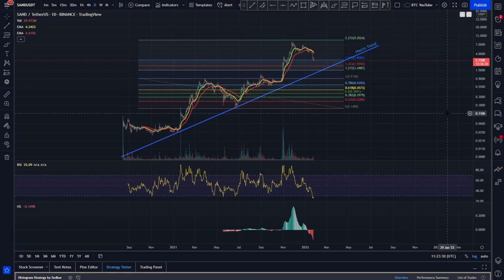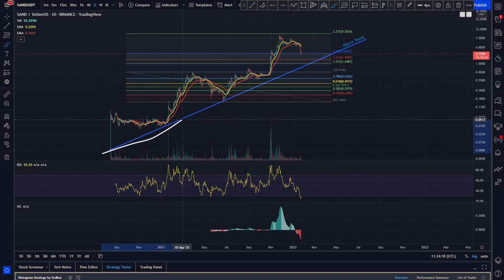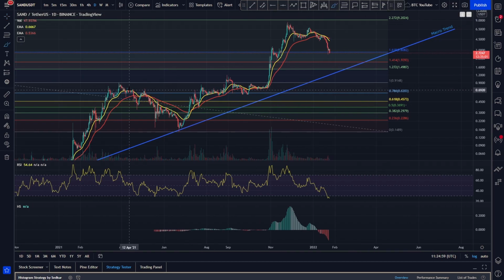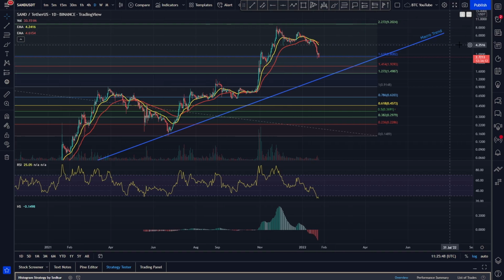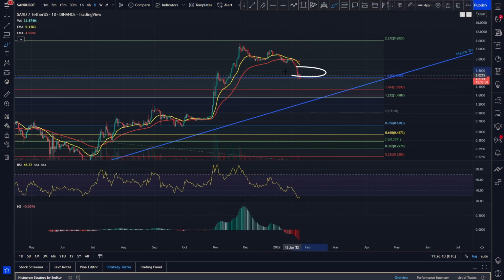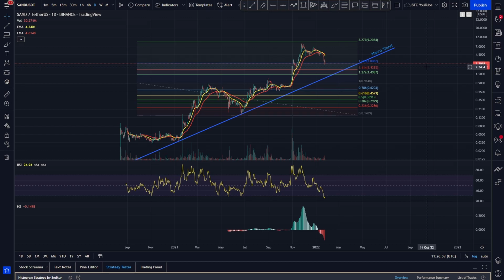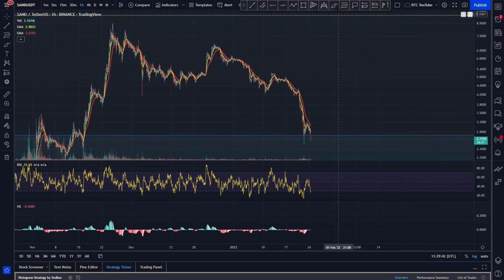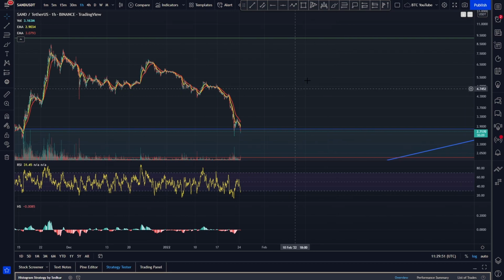ARE WE IN A BEAR MARKET!? | ROAD TO $10+ | SANDBOX PRICE PREDICTION 2022 | SAND TECHNICAL ANALYSIS